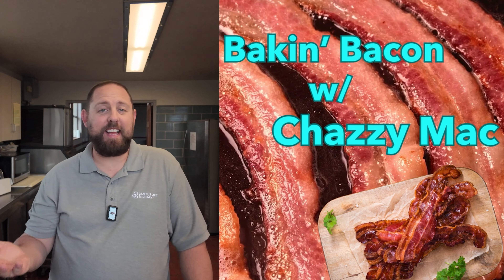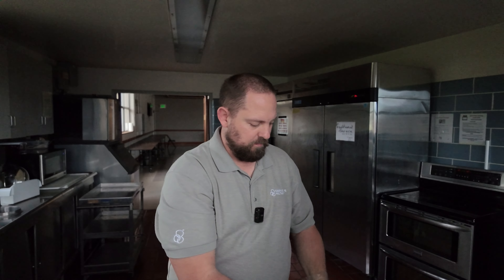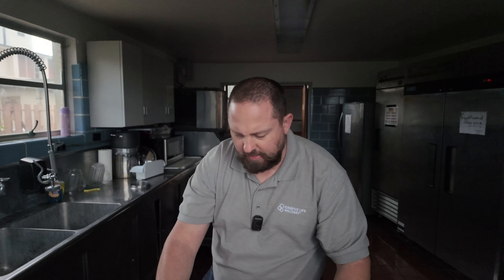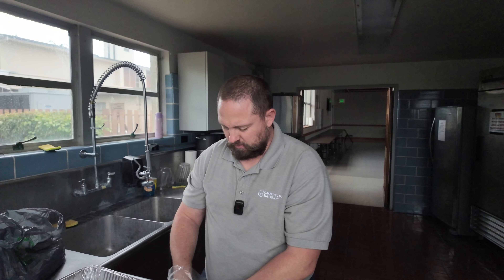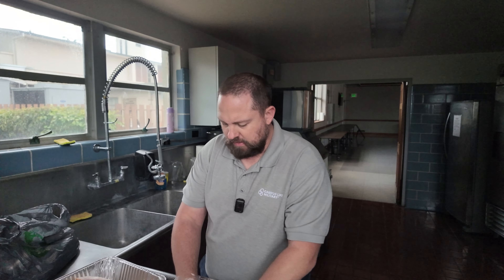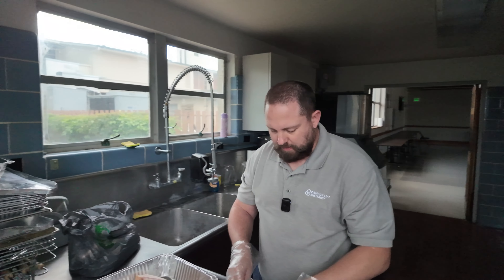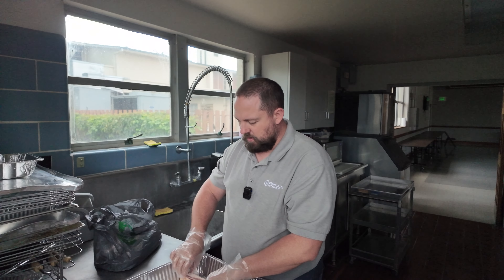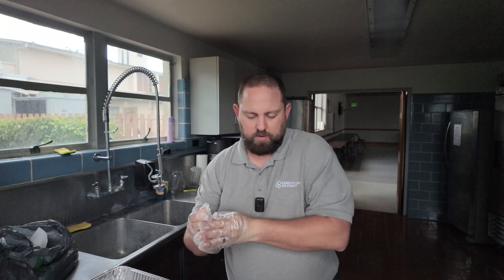baconbakin (motion warning)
I decided to upload a video of me baking bacon. Why? I don't know; it sounded fun. Well, I was also playing with a new mic and the new cam, but it was fun either way.

I also decided to use the motion tracking feature, so I am not sure if that will cause any motion sickness.

With the mic issues I retook some of the vid which you can easily pick up so don't come at me bro. LOL